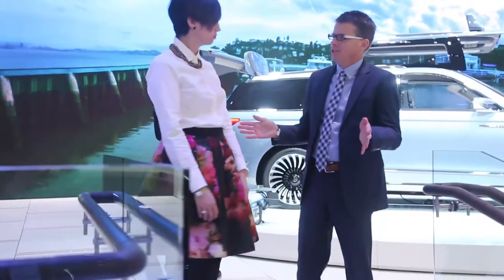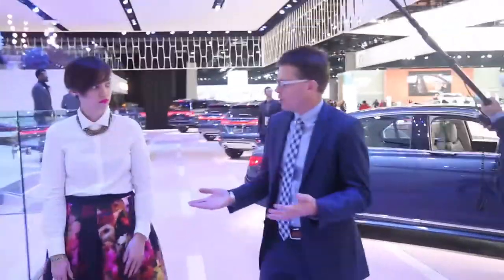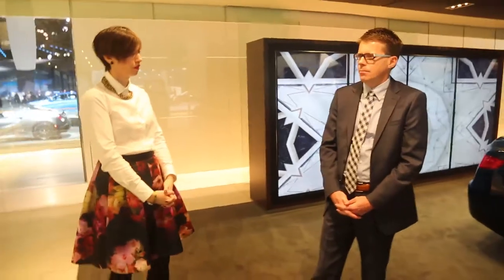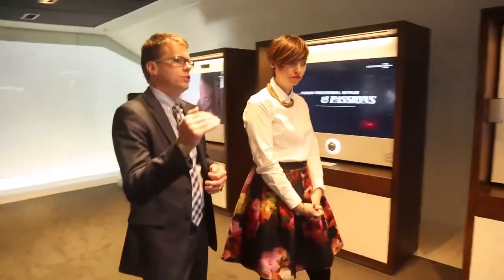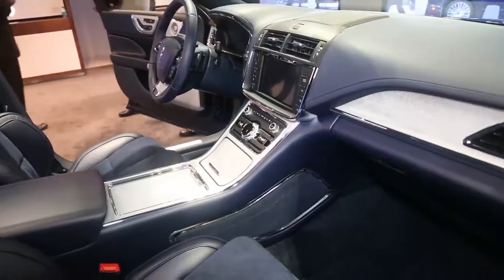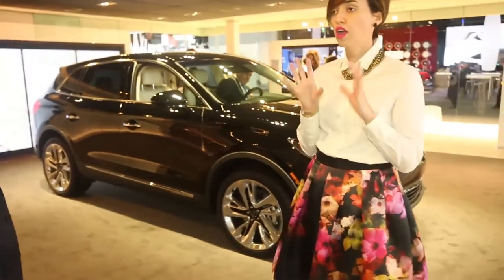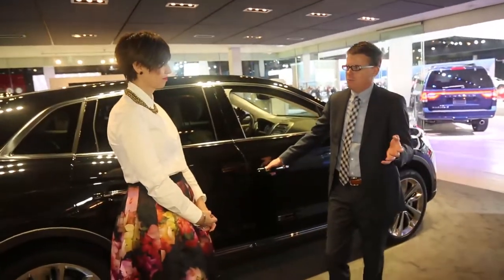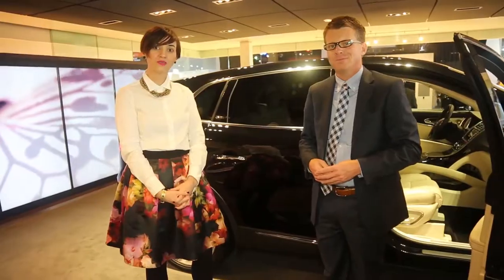Interactive Tour of the Lincoln stand at NAIAS 2017 in Detroit, MI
Bill Hasler and Rachel Roe, Lincoln Global Auto Show Marketing Manager, go on a tour of the Lincoln stand at the 2017 North American International Auto Show in Detroit, Michigan.